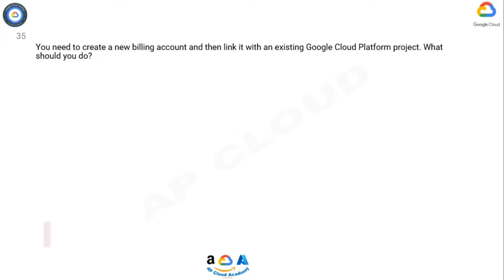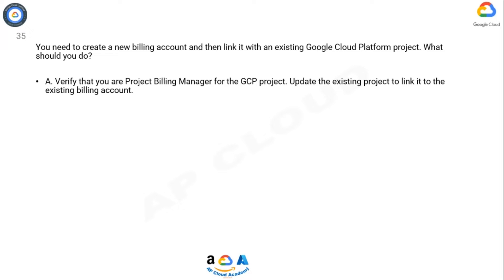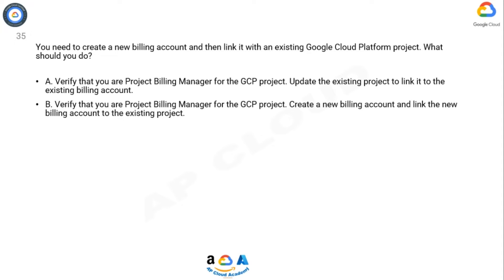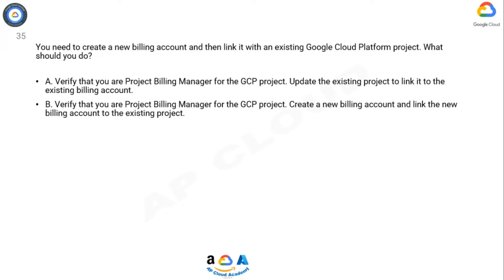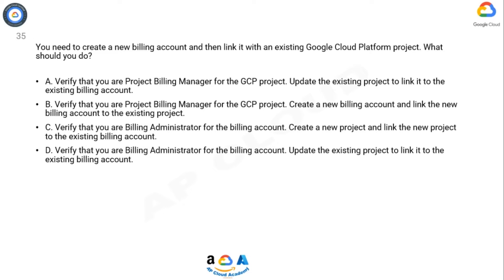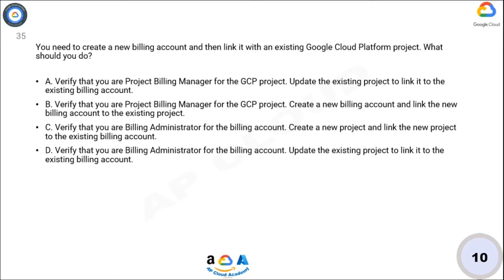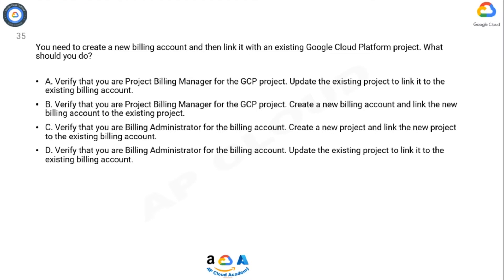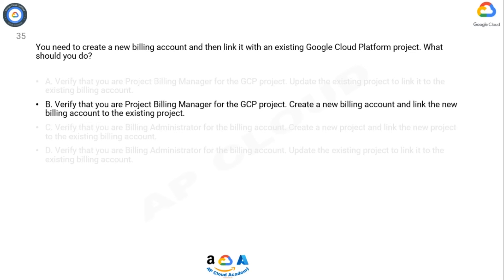Q35. You need to create a new billing account and then link it with an existing Google Cloud Platfor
Q35. You need to create a new billing account and then link it with an existing Google Cloud Platform project. What should you do?

A. Verify that you are Project Billing Manager for the GCP project. Update the existing project to link it to the existing billing account.
B. Verify that you are Project Billing Manager for the GCP project. Create a new billing account and link the new billing account to the existing project.
C. Verify that you are Billing Administrator for the billing account. Create a new project and link the new project to the existing billing account.
D. Verify that you are Billing Administrator for the billing account. Update the existing project to link it to the existing billing account.